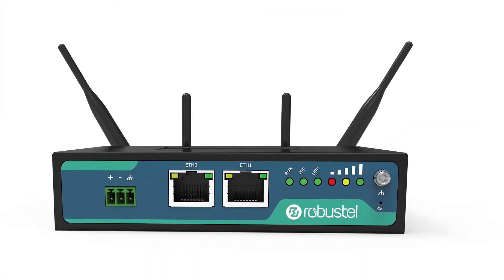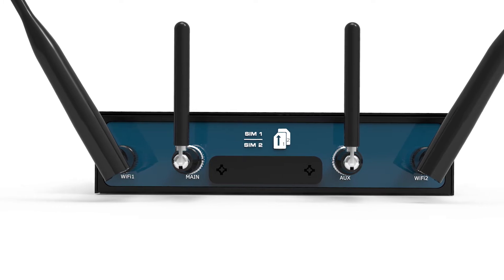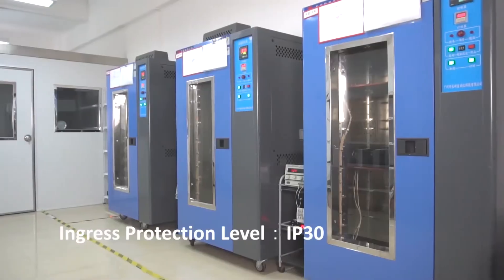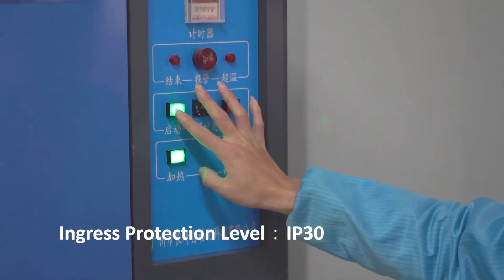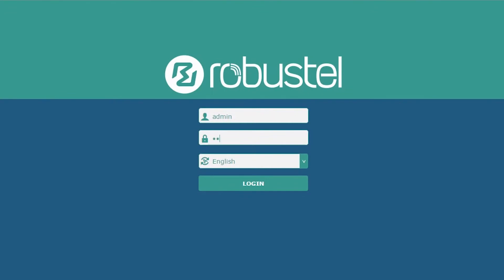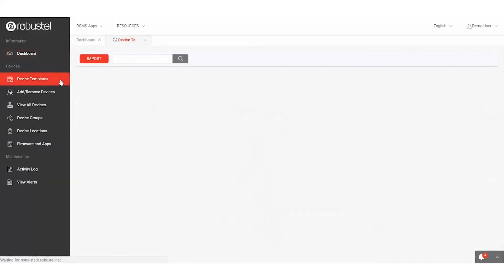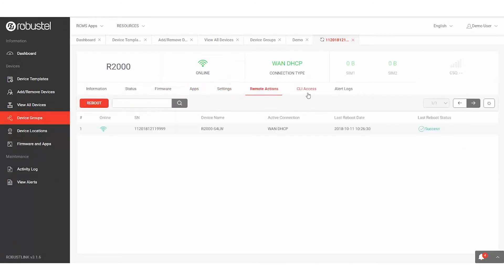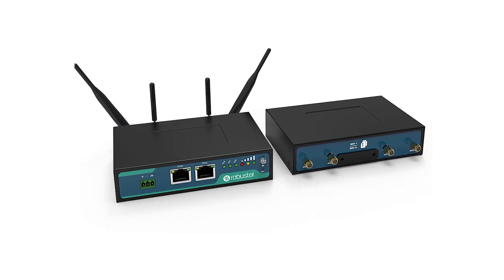R2000 English Video (updated version)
Robustel R2000 is a rugged, programmable, high efficiency and cost effective VPN router, providing safe, reliable, seamless and fast connectivity for M2M applications.